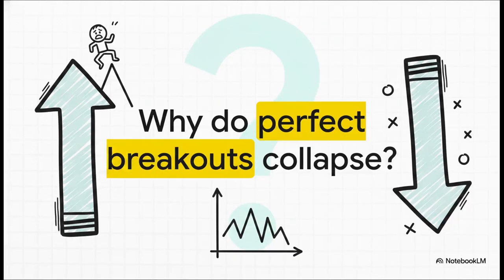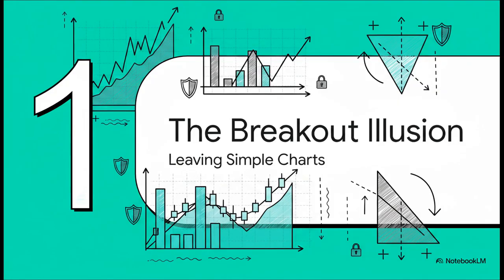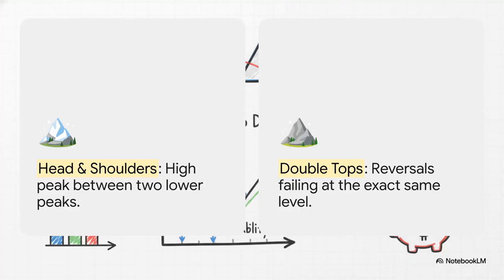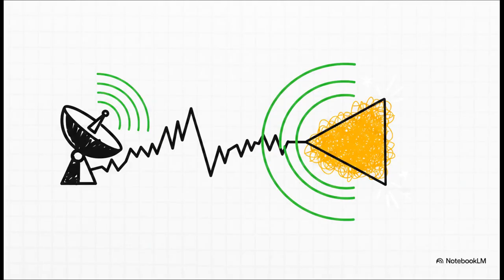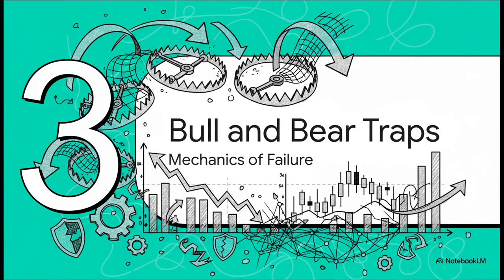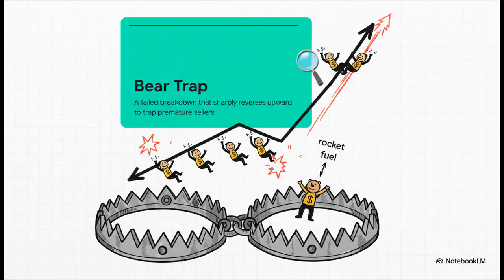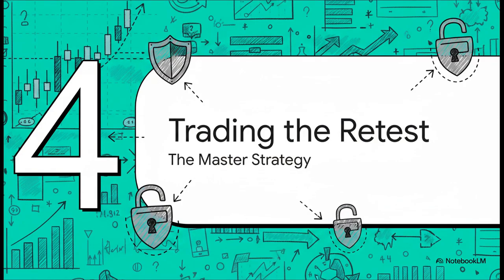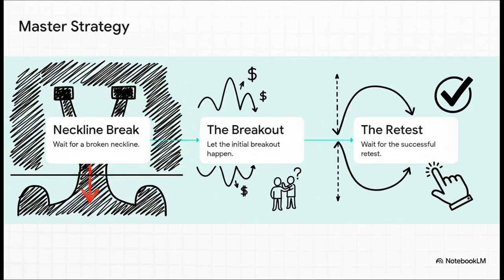Trading Retest Safely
The video overview, "Trading Retest Safely," is presented from the perspective of a risk manager analysing potential market traps. It focuses on how to safely execute the "retest" strategy by waiting for a broken neckline to be retested rather than chasing the initial breakout. The video covers specific examples comparing successful retests with failed breakouts, such as bull and bear traps. Additionally, it contrasts head and shoulders patterns with double top formations and provides three essential rules for managing risk during trade entry.